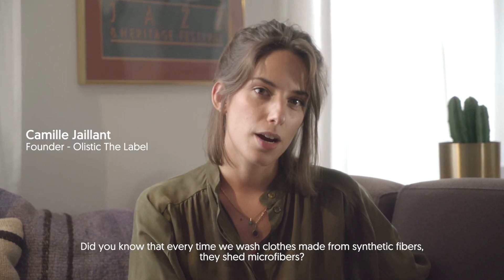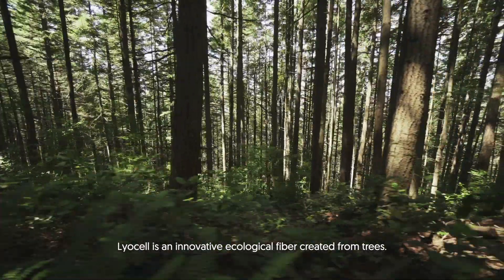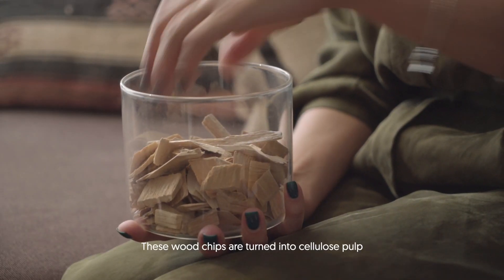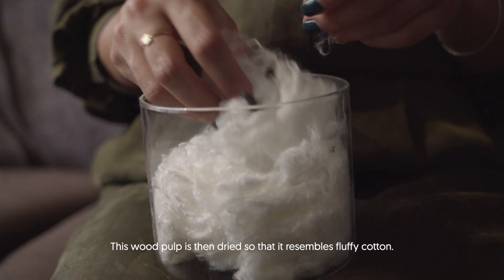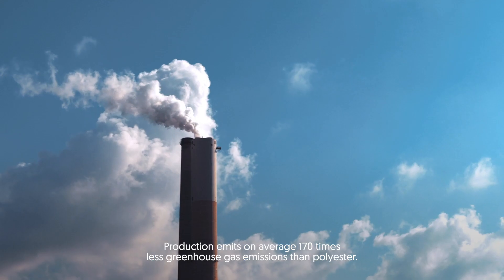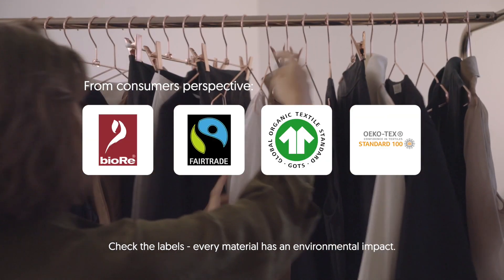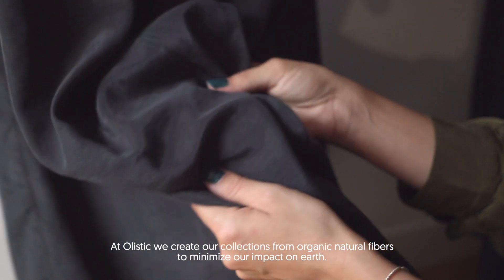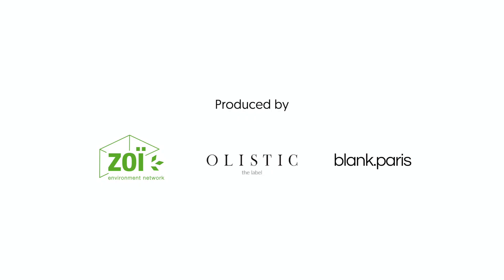Lyocell, the innovative sustainable fiber (Olistic the Label & blank paris)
Camille Jaillant founder of Olistic the Label explains lyocell, a fibre made out of pine wood.
Created by Zoi Envionment Network and Olistic the Label
Produced by blank paris